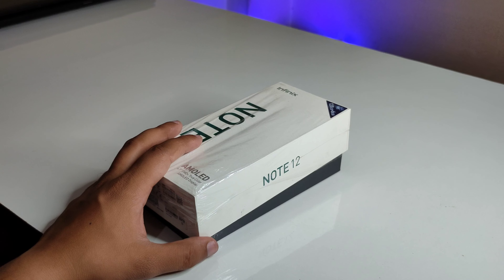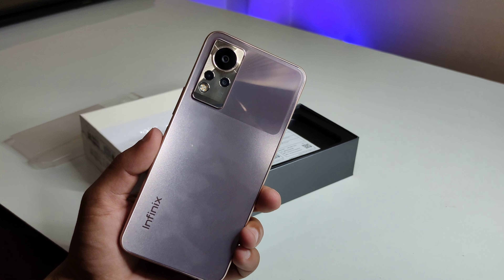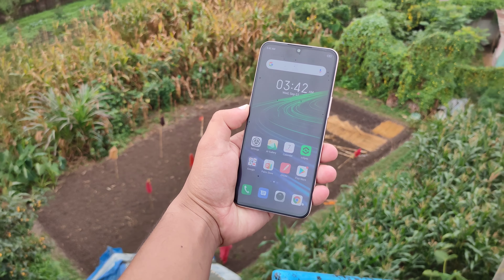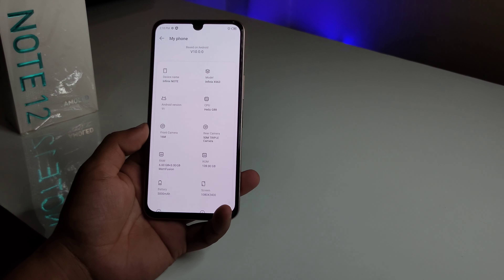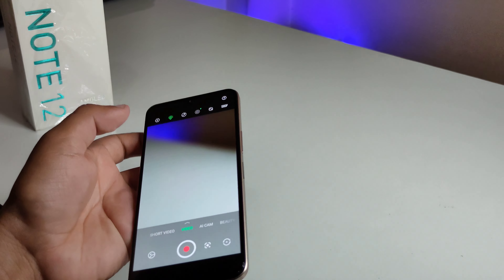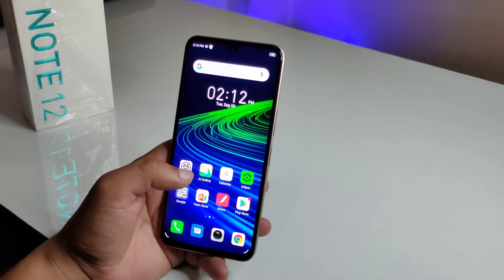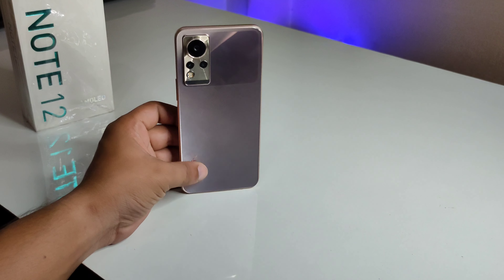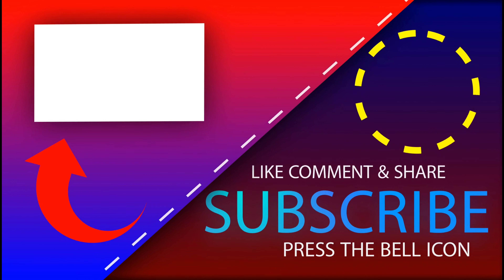Infinix Note 12 in Nepal | Infinix Note 12 Price in Nepal | Unboxing and Overview 🔥🔥🔥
Infinix has recently launched its new phone in Nepal which is Infinix Note 12. It is a decent budget phone. Here are my thoughts on Infinix Note 12 along with its price details in Nepali.

Phone Review Partner:

-Visit If you are planning to buy any smartphones at reasonable prices. Don't forget to shout out our channel name to get special discount.

-New P.R Traders
 Koteshwor, Kathmandu

All smartphones are available at Best prices.

Hope you enjoy the video Don't forget to tell what you think guys.